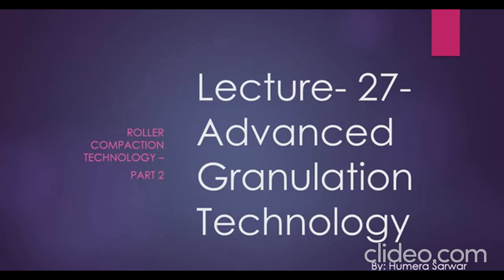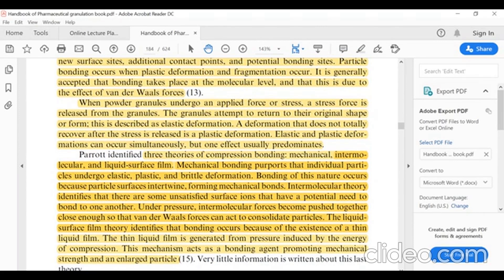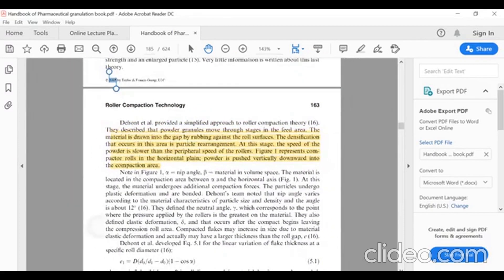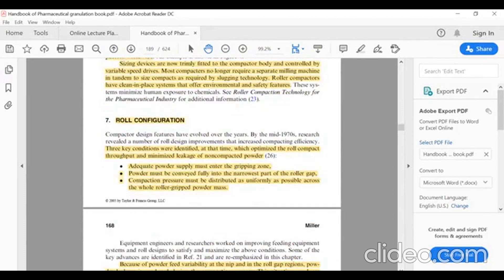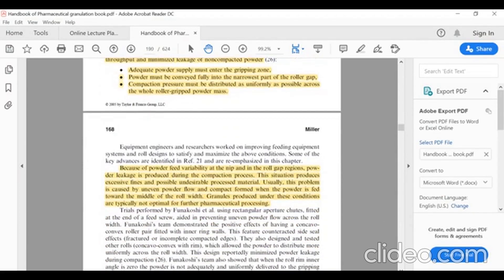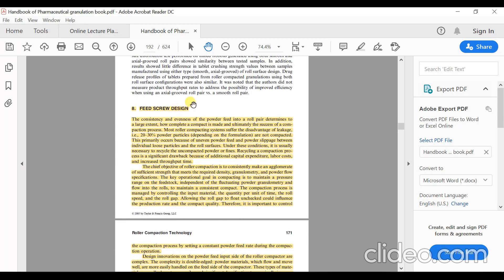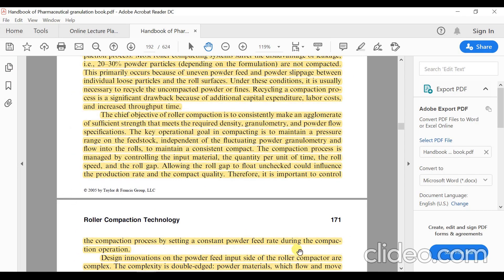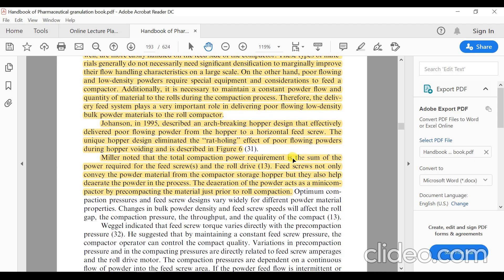Roller compaction Technology- Part 2